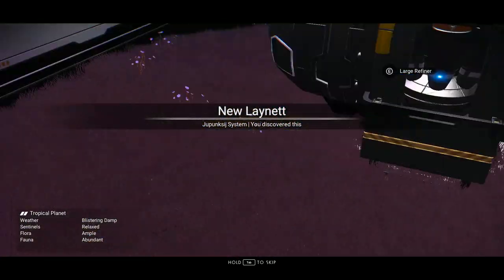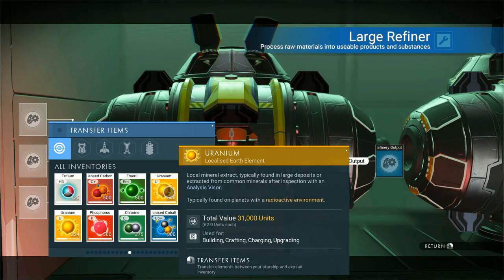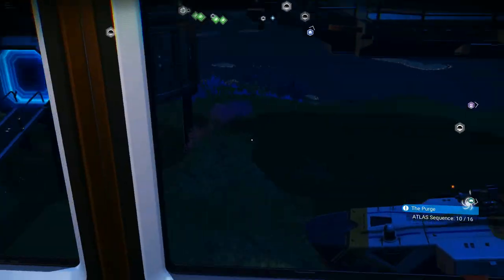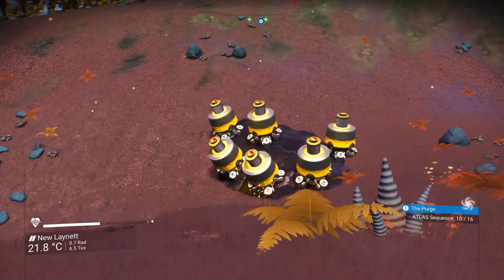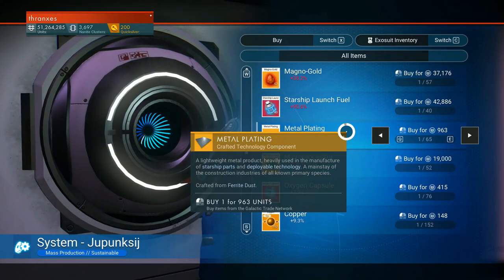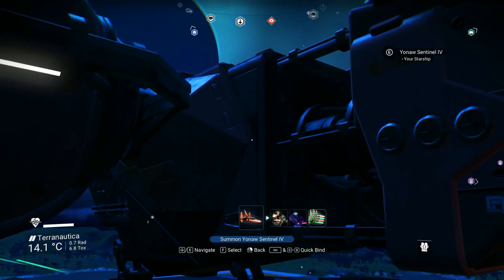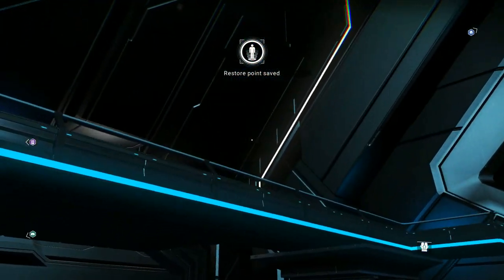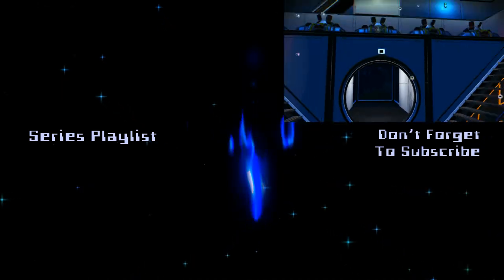No Man's Sky 150: Repairing Our New "S Class" Large Hauler! Let's Play Visions Gameplay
This is No Man's Sky, an indie space discovery game brought to us by Hello Games.  In this episode we spend some time gathering the materials we need in order to repair our "fixer upper" of a starship that is an S class mega hauler with maximum inventory and tech space.  Since we got it for "free" and free is a relative term in this regard we're going to work on our base and repair our ship at the same time..  Only thing is we need a LOT of paraffinium!